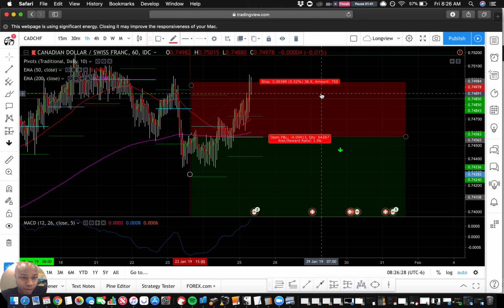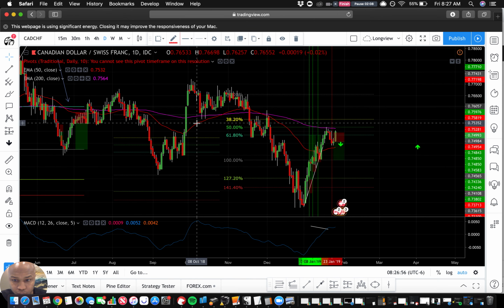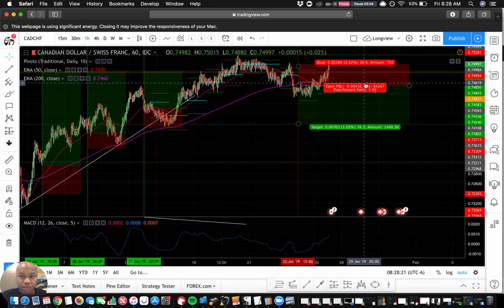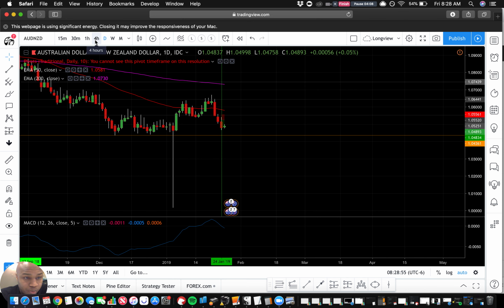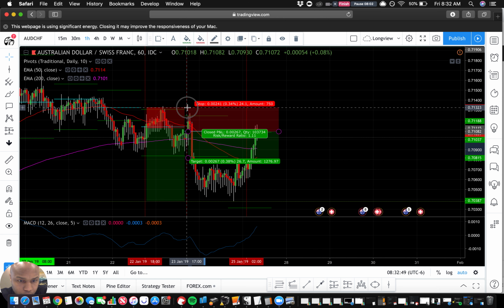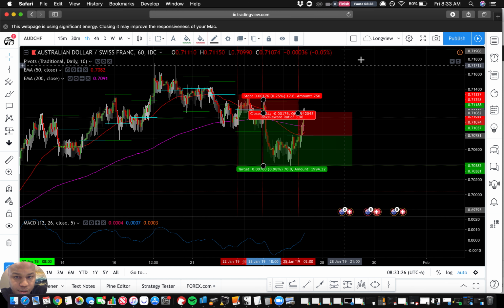Newsense Trading (1/25) - EUR, CAD & AUD Pairs